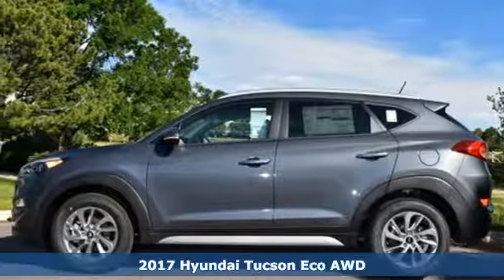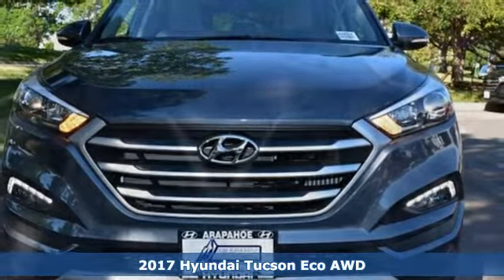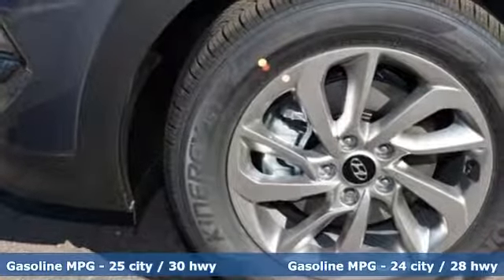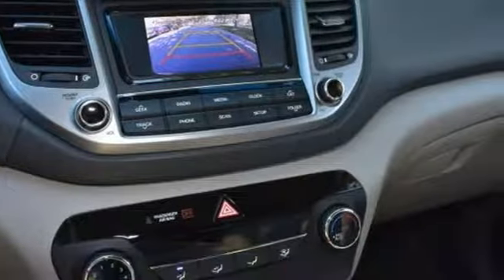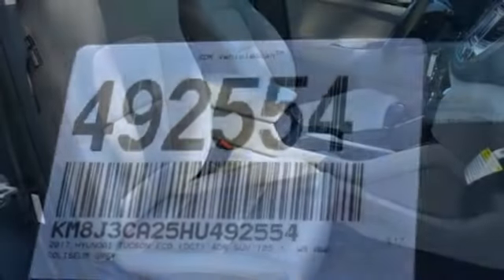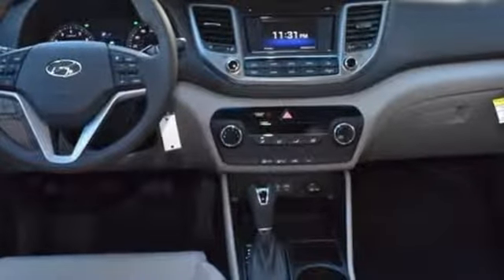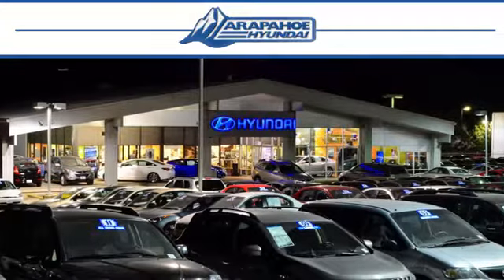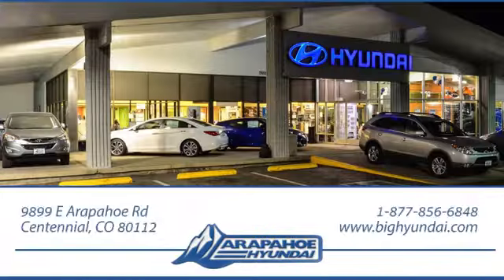New 2017 Hyundai Tucson Denver CO Centennial, CO #492554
Year: 2017
Make: Hyundai
Model: Tucson
Trim: Eco
Engine: 1.6L I4 DGI Turbocharged DOHC 16V ULEV II 175hp
Transmission: 7-Speed Automatic
Color: Gray
Interior: Gray
Stock #: 492554
VIN: KM8J3CA25HU492554
Power driver seat w/power lumbar support, LED DRLs, Fog lamps (halogen), Roof rack side rails, Premium side sills (metallic painted), Driver's auto-down/up power window, Dual Illuminated vanity mirrors & glove box, 1.6L Turbo GDI 4-cyl with hood insulator; 6AT 17" alloy wheels and 225/60R17 tires, 7-speed EcoShift Dual Clutch Transmission (DCT), Motor Driven Power Steering (MDPS), 6 airbags with OCS VSM, ESC,TCS,HAC,ABS,DBC,BA,EBD, & TPMS (independent tire monitor), Steering-Wheel audio, cruise, and Bluetooth controls, Auto on/off projector headlights, Driver's blind spot mirror; Heated ext. mirrors, Air Conditioning, 3.5" Monochrome LCD instrument cluster display, AM/FM/ SiriusXM/CD/MP3 audio system with 5" color touchscreen, 6 speakers & iPod/USB/AUX, Rearview Camera, 3 12V DC power outlets, Power windows with driver's auto-down, power door locks, power outside mirrors, and remote keyless entry system with alarm, Illuminated ignition key cylinder, Body color mirrors & exterior door handles, Tilt-and-telescopic steering wheel, Front variable intermittent widnshield wipers, Front solar glass and rear privacy glass, Maplights, sunglass holder, dome and cargo lights, 6-way adjustable driver seat, incl. height adjustment, Center console w/ storage compartment & armrest, 60/40 split folding rear seats w/ recline & armrest, Integrated rear spoiler, Windshield washer fluid level sensor, YES Essentials stain and odor resistant cloth, Temporary compact spare tire/steel wheel, Premium front & rear fascias, Outside mirrors with turn signal indicators, "Eco" liftgate badge (factory-installed)br Price includes: $750 - Sales Event Cash. Exp. 07/05/2017, $2,000 - Retail Bonus Cash. Exp. 07/05/2017, $500 - HMF Bonus APR Cash - Standard - CE/SC/SO/WE. Exp. 07/05/2017

Address:
9899 E Arapahoe Rd